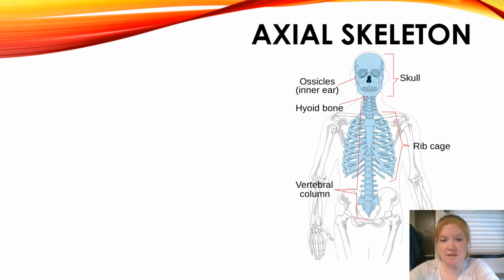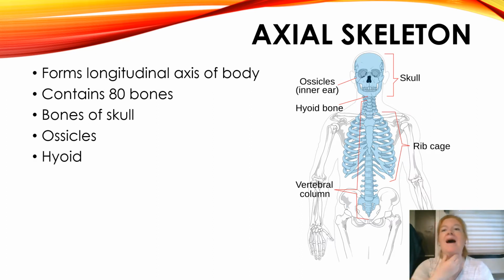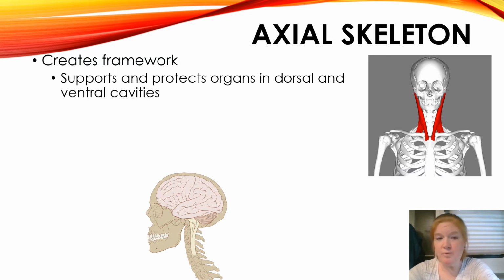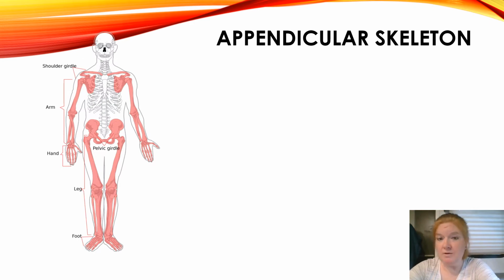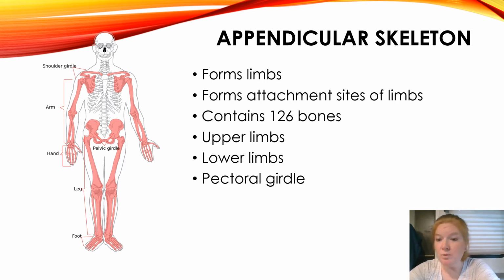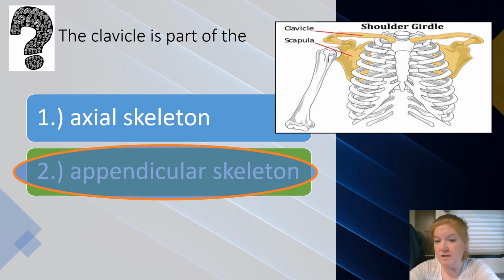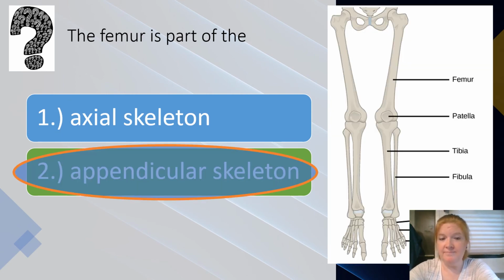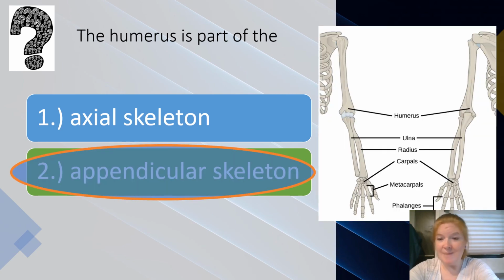Axial and Appendicular Skeletons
This video explains the different between the axial and appendicular skeletons. The major parts and functions of each are discussed.